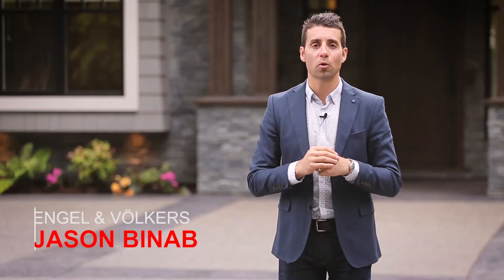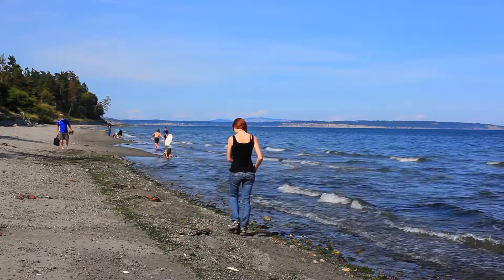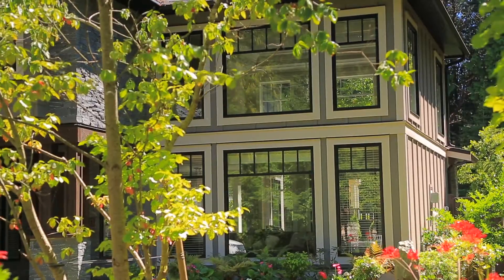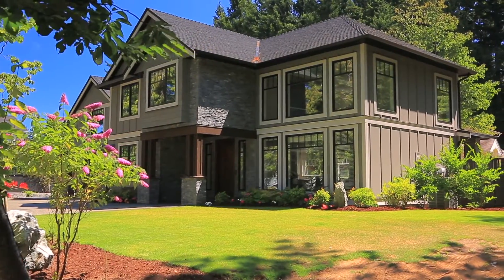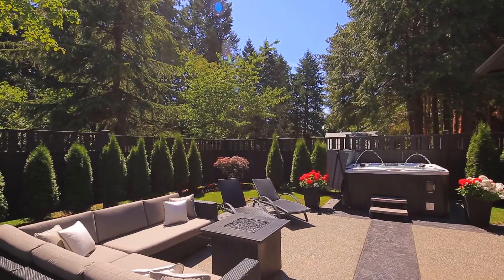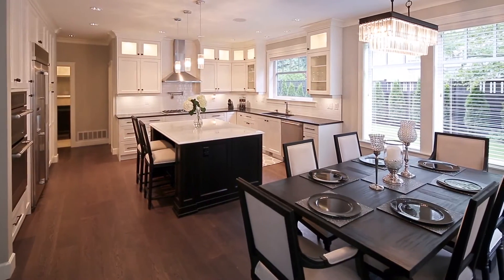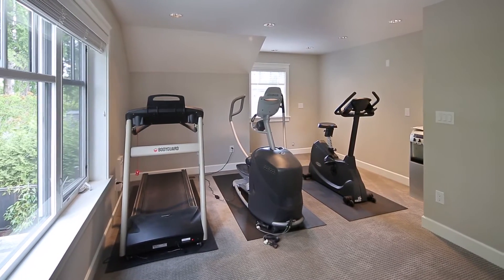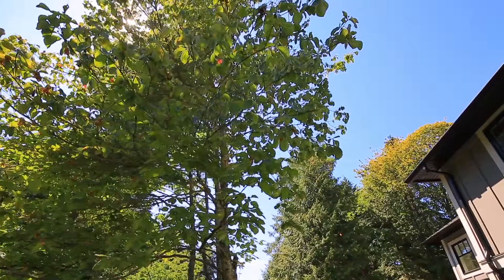747 Walema Avenue Victoria British Columbia / Colombie Britanique V8Y 3B1